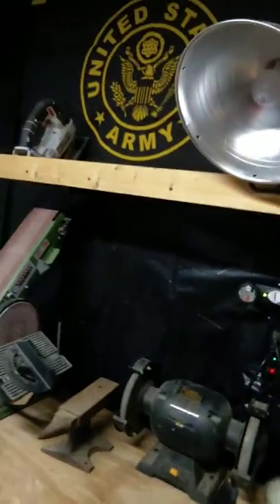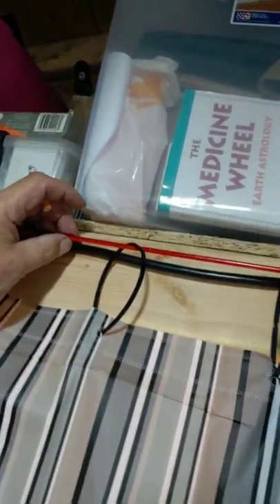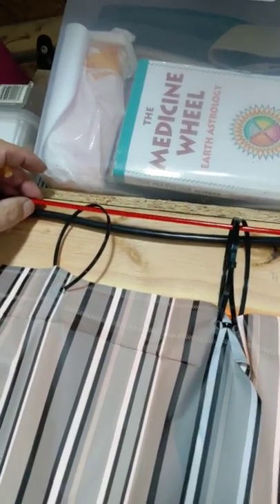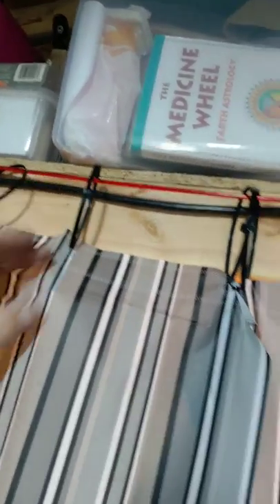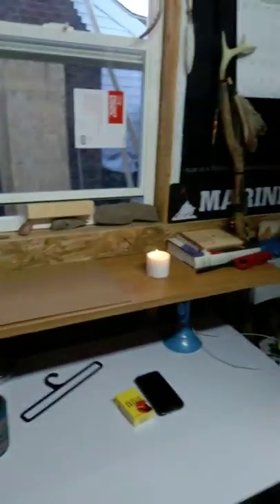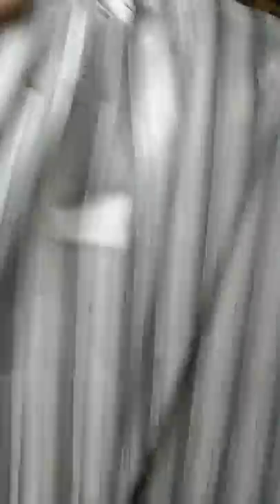Raw Life 3. DIY Shop Curtain Part 2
Keeping sawdust and mess constricted to a secluded are is always a challenge in the shop. here's my solution for my shop.